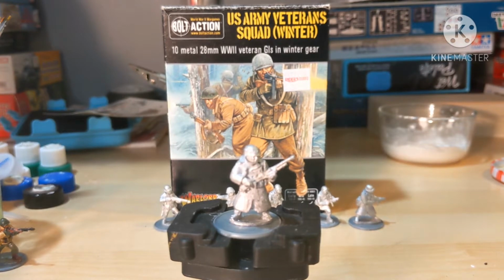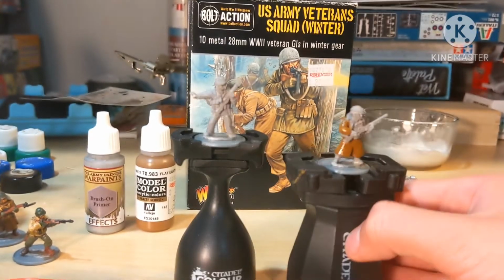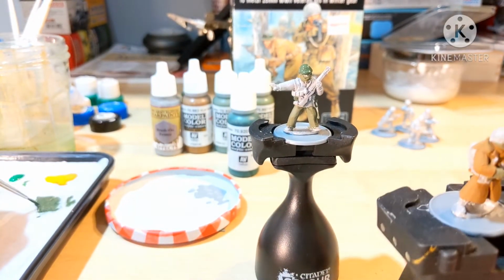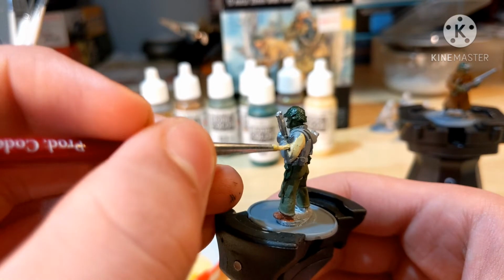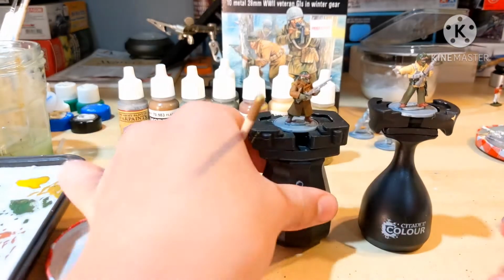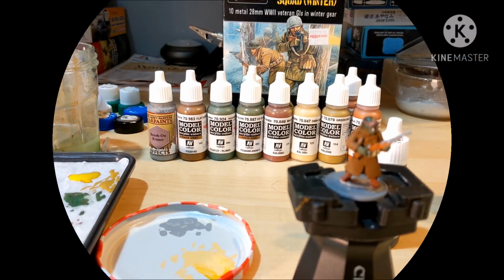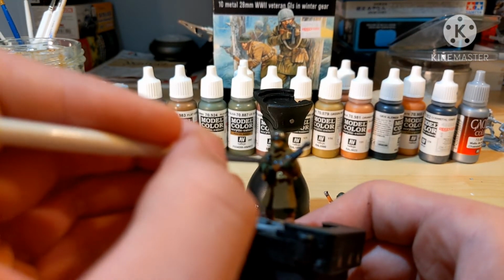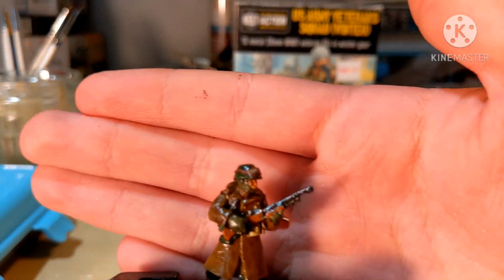How I Paint: American Winter Infantry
Sorry for the long video, bit this is a detailed guide to painting Your WW II American Winter Infantry in any scale!!

Inspiration For this new series!

Army Painter:
Brush On Primer
Strong Tone
Anti Shine Matt Varnish
Quick shade Mixing Medium

Tamiya
X-22 Clear

Vallejo
Flat Earth 70.783
Russian Uniform 70.924
U.S Olive Drab 70.887
German Uniform 70.920
Mahogany Brown 70.846
Dark Sand 70.847
Green Brown 70.879
Orange Brown 70.981
Red Leather 70.818
German Gray 70.995
Flat Flesh 70.955
Gunmetal Gray 70.863
Chainmail Silver 72.053 (Game Color)

Citadel:
 Reikland Fleshshade